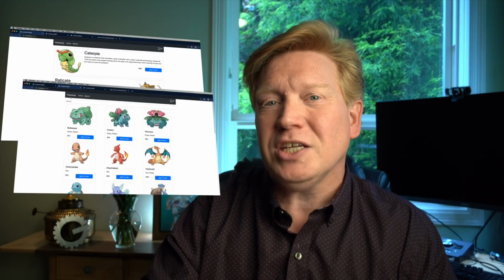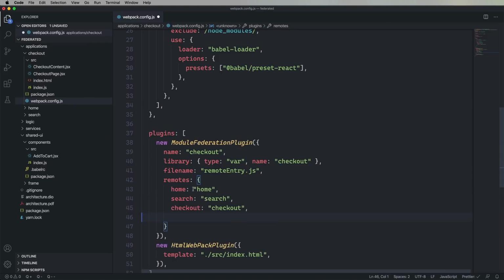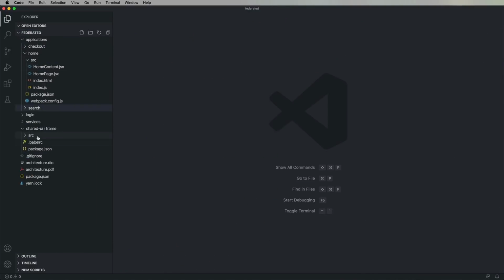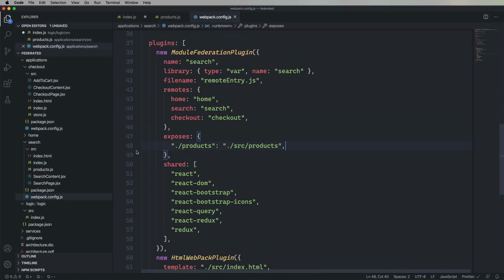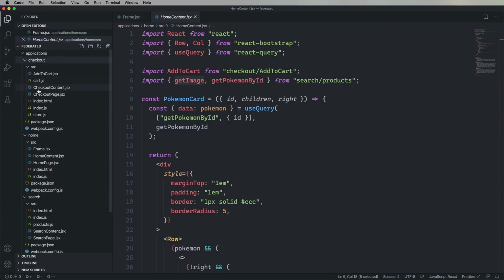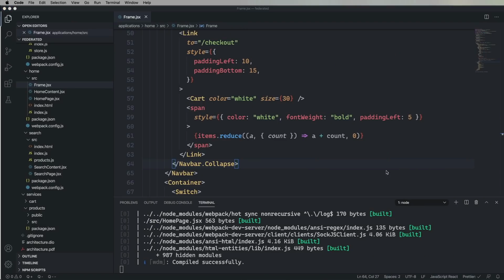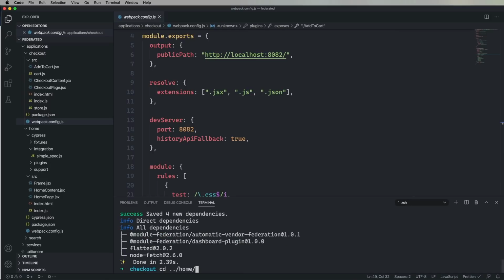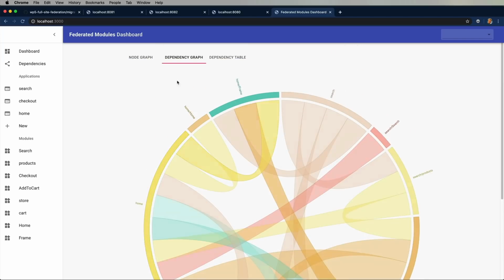Full Site Federation in Webpack 5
When we moved from monoliths to micro-sites we lost out on easy code sharing, single page applications, and it made it much harder to end-to-end test, and to understand the system as a whole. See how Module Federation brings all that back while still maintaining the ability to independently deploy applications.